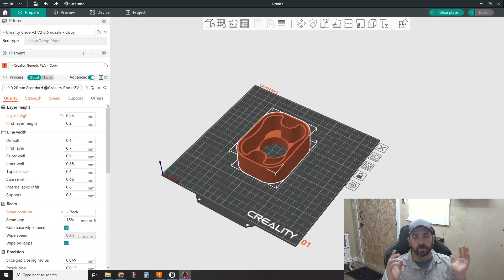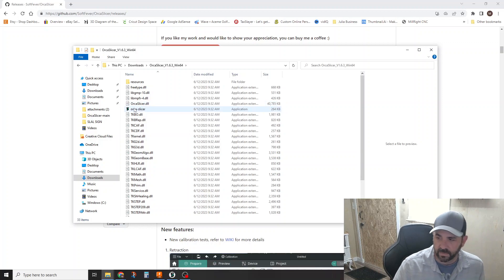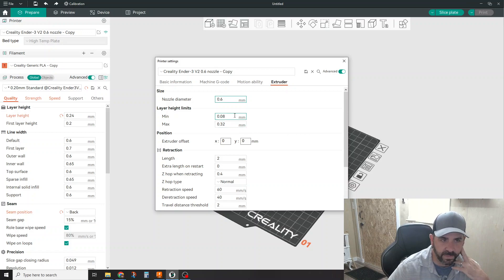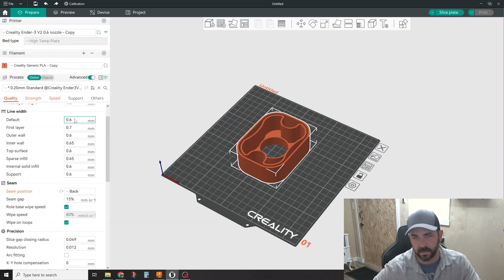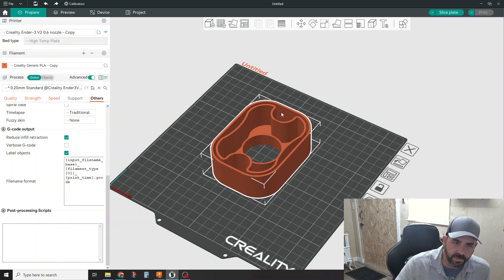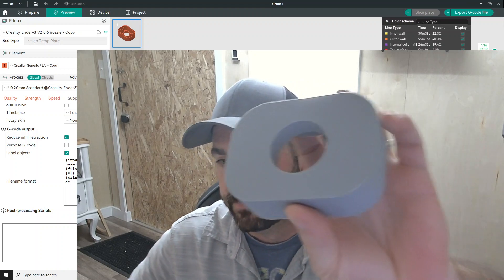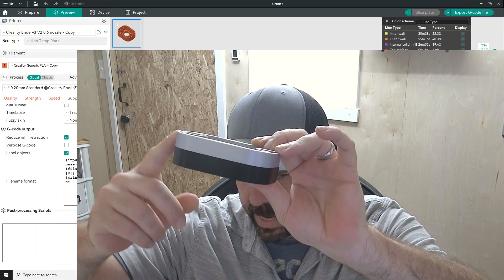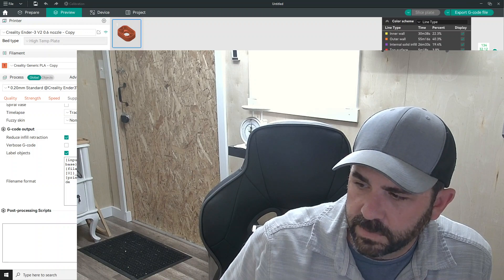I might be switching to Orca Slicer for my Ender 3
Today we're review the Orca slicer, a fork from Bambu Labs studio and Prusa Slicer.  After some quick setup, I was surprised at the quality from just my first print.